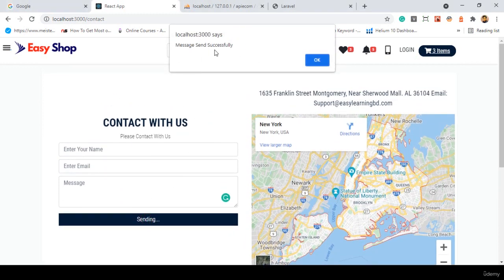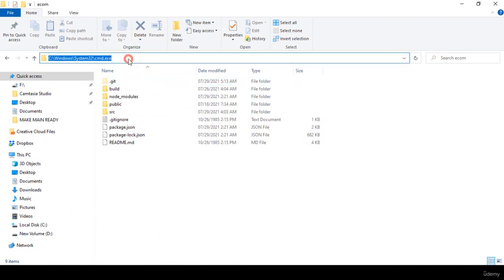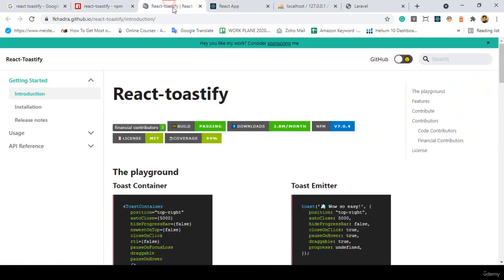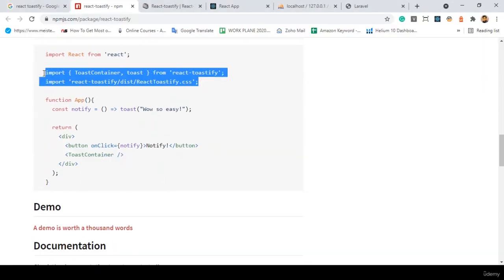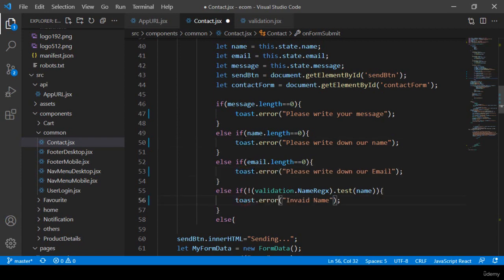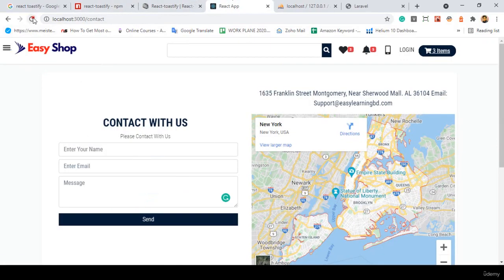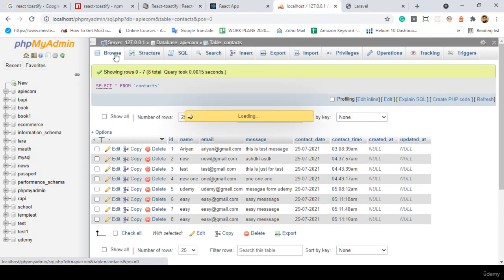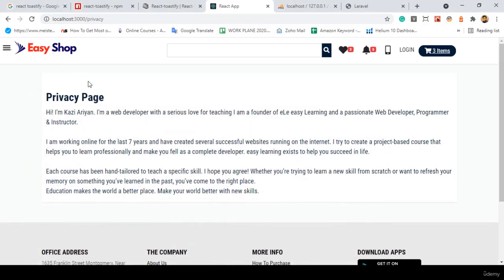005 Consume Contact Rest API From Client Side Part 4